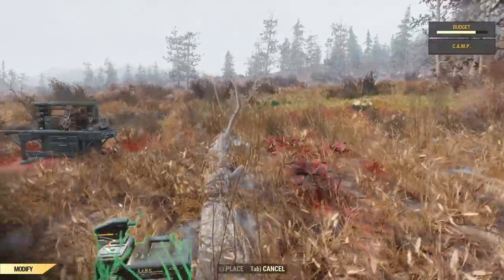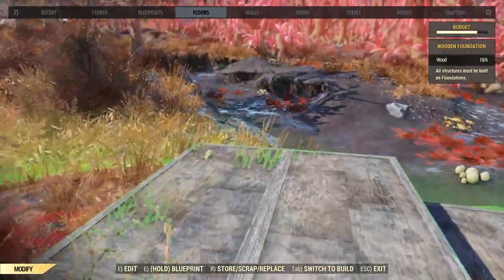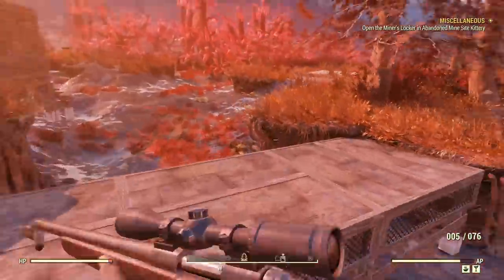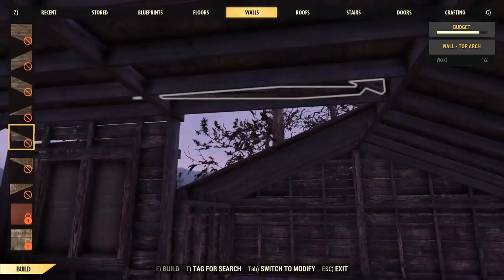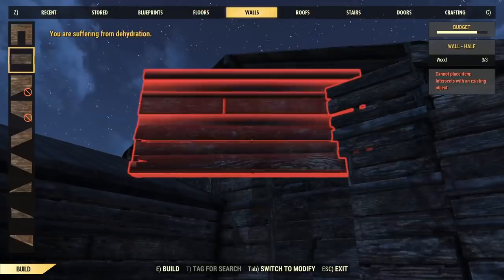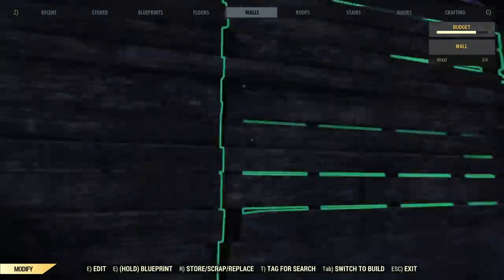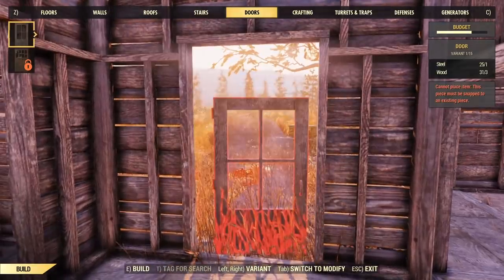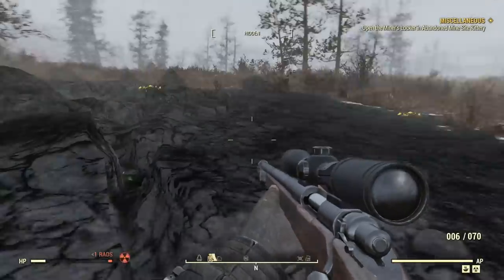BUILDING AN ULTRACITE FARMING BASE IN FALLOUT 76: Best Bases & Locations - Fallout 76 Gameplay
Welcome to Fallout 76 Base Building for Ultracite Farming. The Base Building in Fallout 76 is one of the core gameplay components. This mechanic allows you to build amazing custom bases and custom builds, whether you want to build a simple house when you are getting started or dip your toes on advanced base raiding defenses . Keep in mind you will need to collect resources to craft the materials needed.

The game will expand on Fallout 4's settlements by allowing the player the ability to build bases at any location of the map. These creations will be assigned to the player's profile and will be removed from the game world when the player is offline to prevent progress from being lost. While other players will be able to attack player settlements while they are online, the game will preserve player creations in some form to prevent players from having to start over if their creations and progress are destroyed. Today we will build the tallest base on a mountain cliff!

The ability to create custom builds in fallout 76 has been expanded with the addition of a new base-claiming mechanic that allows you to set up camp anywhere in the map and claim a small portion of it to start your base building. the game provides you with a wide array of building options, materials tools and more. whether you want to build a castle or a regular house, maybe a military base or a fallout shelter your imagination is the limit when creating the most amazing and epic builds ever seen in fallout 76 building and crafting are essential.